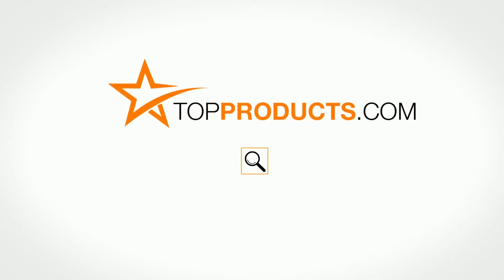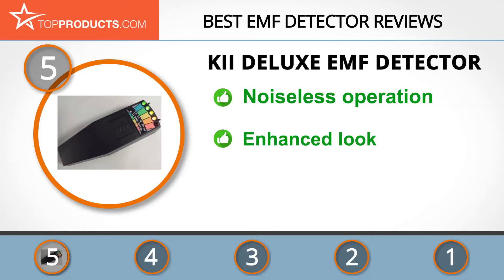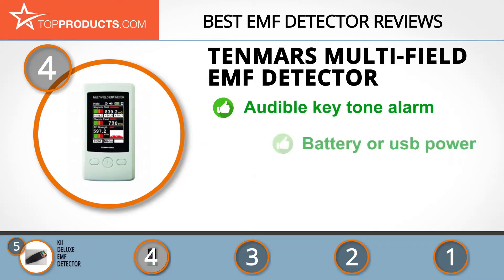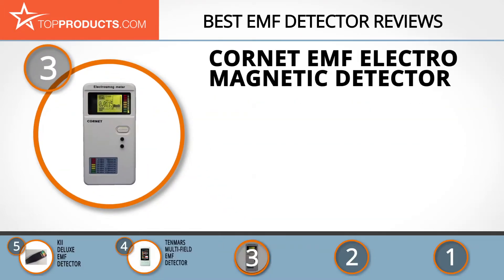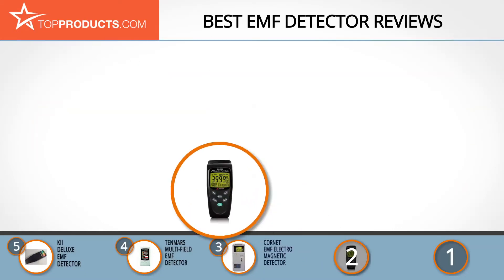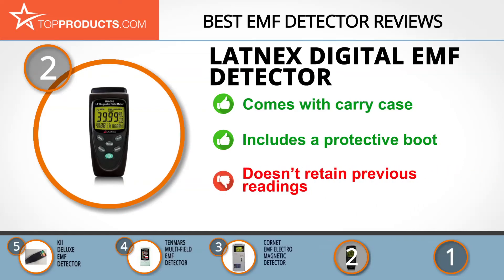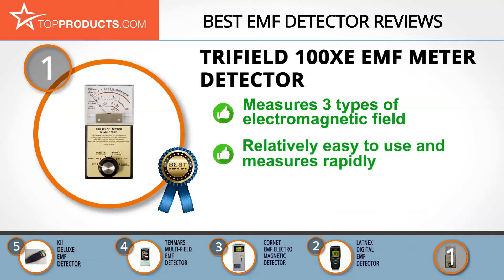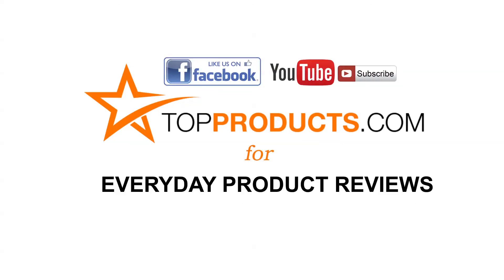Best EMF Detector Reviews – How to Choose the Best EMF Detector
Our trained experts have spent hours researching the best EMF Detectors available on the market. In order to save you both time and money, we’ve narrowed the field down to some of the best EMF Detector brands. Check out an in-depth review on TopProducts.com:

It’s true to say that, thirty years ago, nobody thought much about EMF of any kind. As technology marched on and steadily more of our home devices ran on electricity, we became more aware of things. Nowadays, every room in your home probably has fields of some kind in it. The jury may still be out on how harmful they are, but that doesn’t mean you can’t be concerned. And hey, you may even catch a ghost or two while you’re at it!

EMF Detectors let you seek out all sorts of magnetic fields with a simple handheld device. You can get a simple needle-based detector (boiler suit and Dan Ackroyd impersonation optional) or go for a fully-feature model with readouts and history logging. Whatever your purpose, there’s a device waiting for you to discover it.

In this video, you will learn about the features, pros and cons for our picks for the top EMF Detectors. Our experts have chosen a wide range of products that can fit every budget, from top-of- the-line to budget friendly. This video includes:

• Trifield 100XE EMF Meter Detector Review
• LATNEX Digital EMF Detector Review
• Cornet EMF Electro Magnetic Detector Review
• Tenmars Multi-Field EMF Detector Review
• KII Deluxe EMF Detector Review